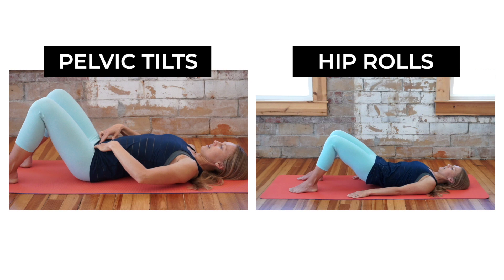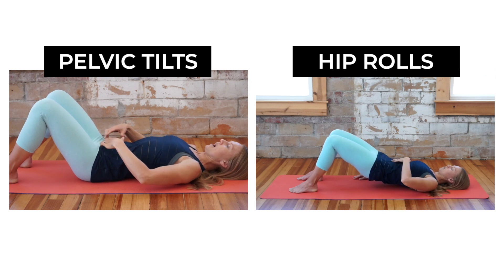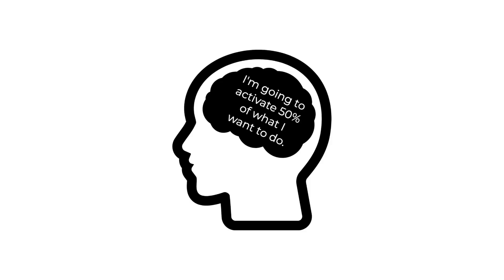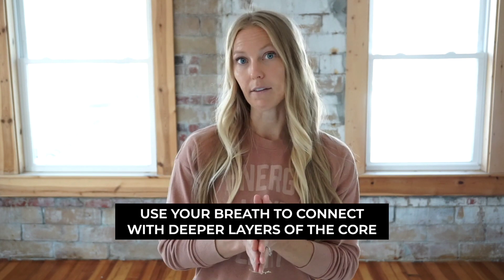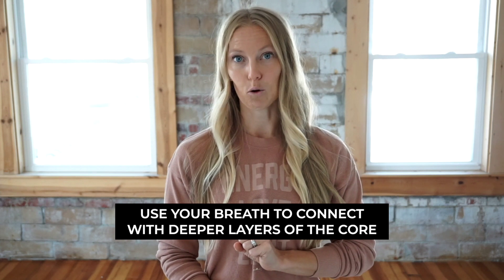Use Less Activation to Connect with Your Core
I know this goes against everything you've ever been taught...

...but forcing your body to feel something could be what's holding you back.

Are you ready to begin connecting with your core in an effective way?